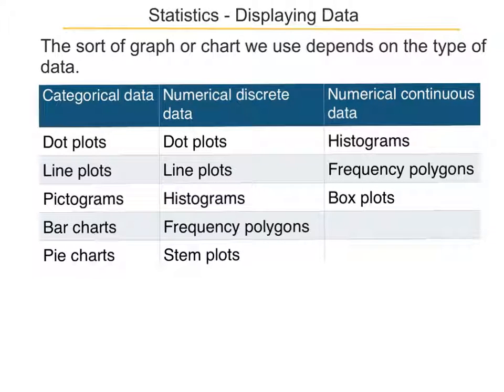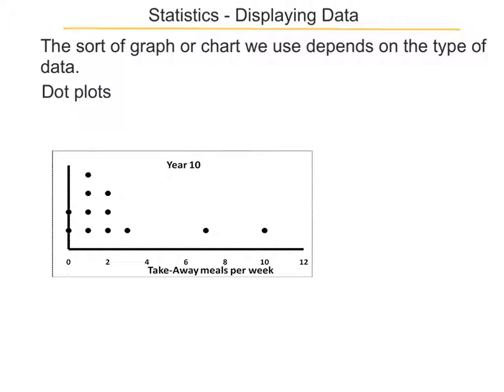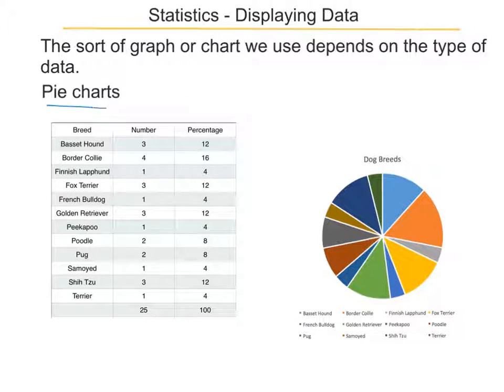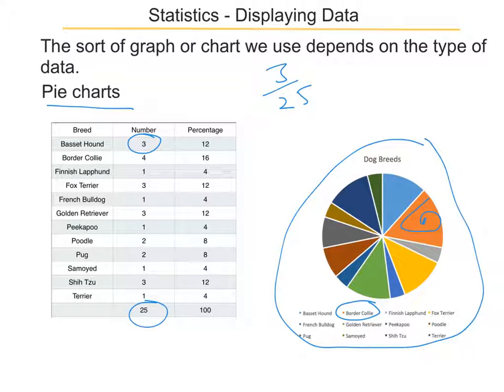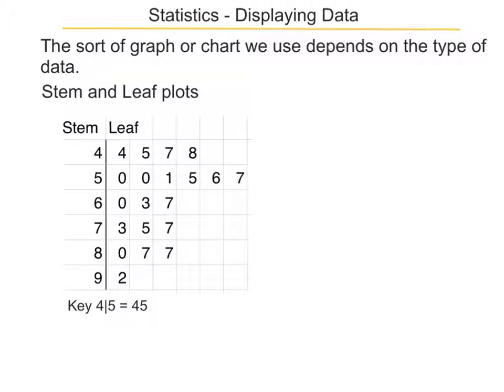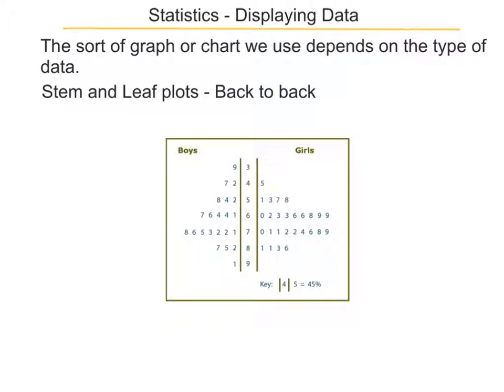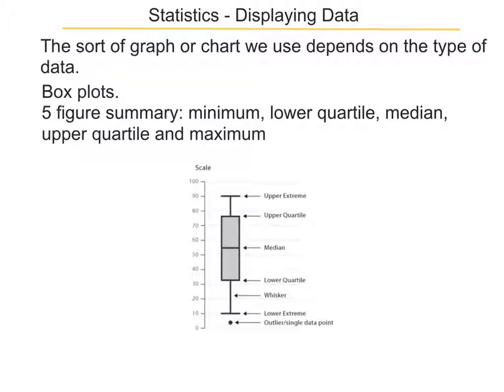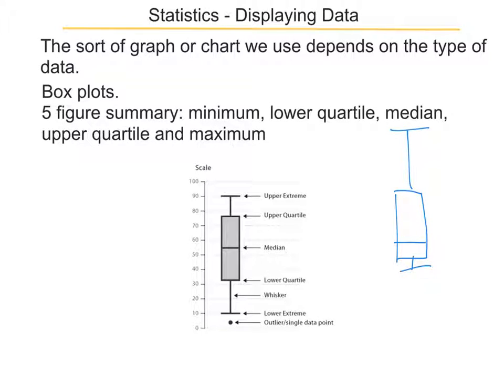Year 9 Statistics- 9H and 9I - Displaying Data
Tables and graphs/charts